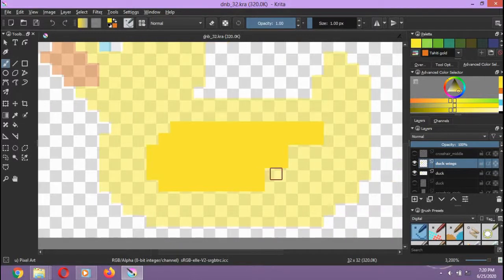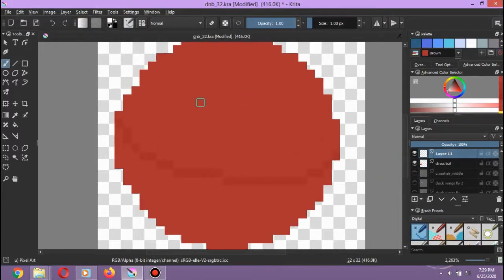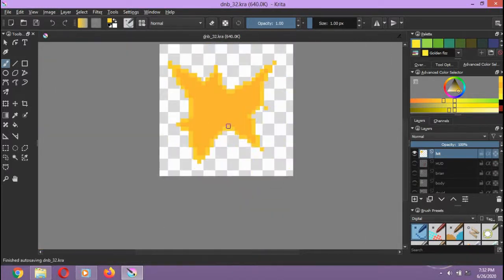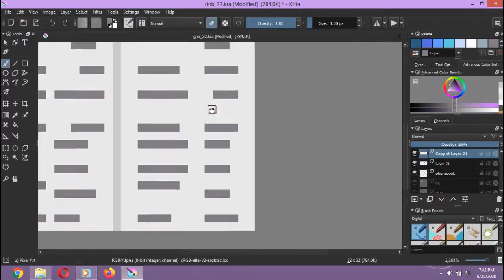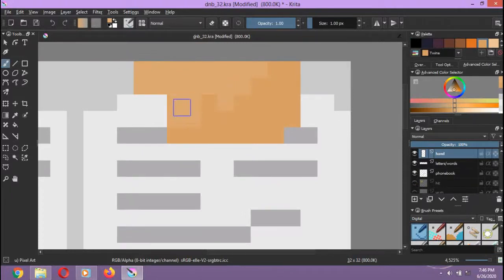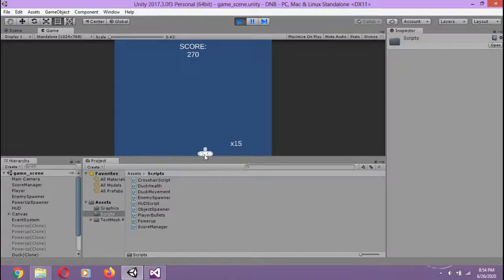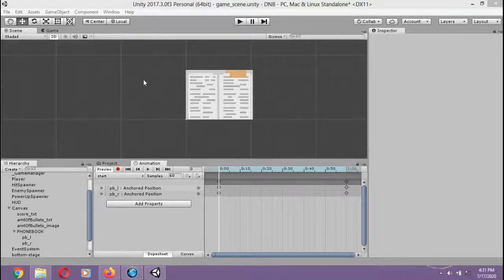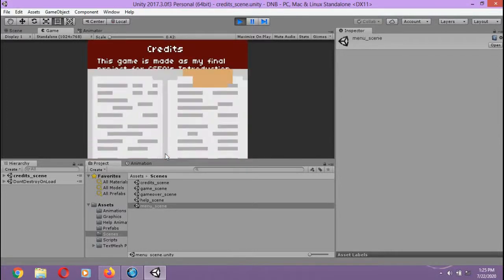Duck N' Ballin' - Final Project for CS50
This is my video presentation for the game entitled "Duck N' Ballin" as my final project for CS50's Introduction to Computer Science.

I have to apologize for the quality of the video (and sound) as I don't really have any good tools around for clear video/audio recording and editing.If you don't know about CS50, it is a online course that you can take for free about computer science.